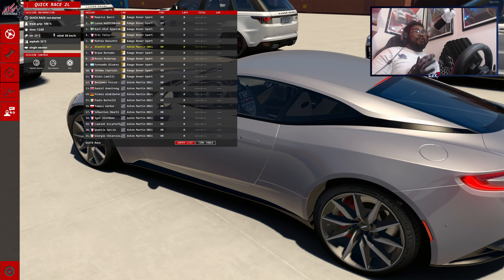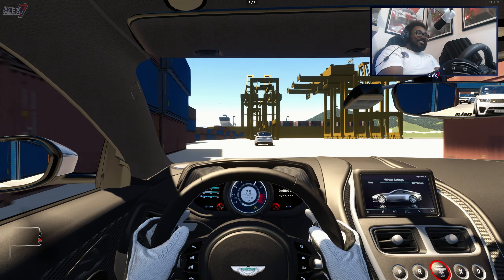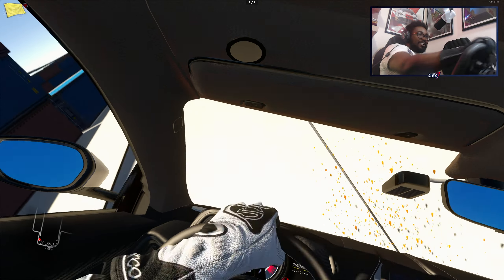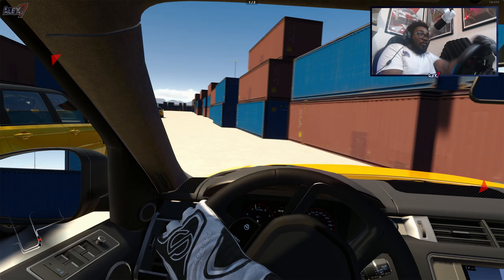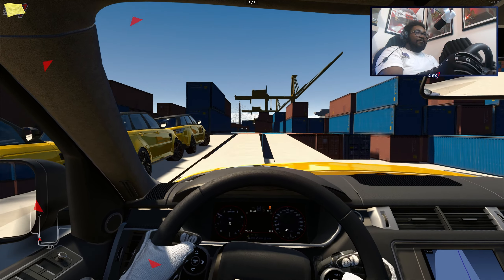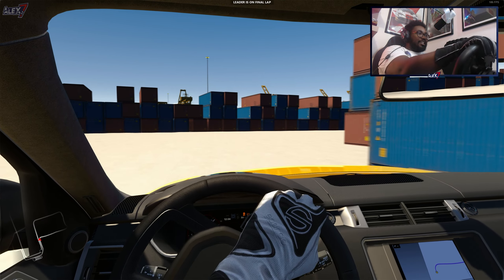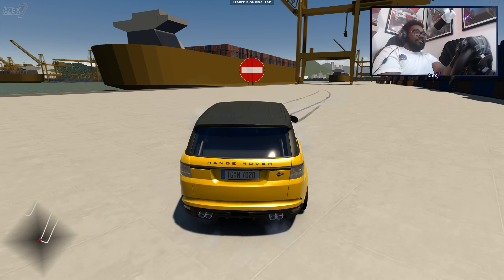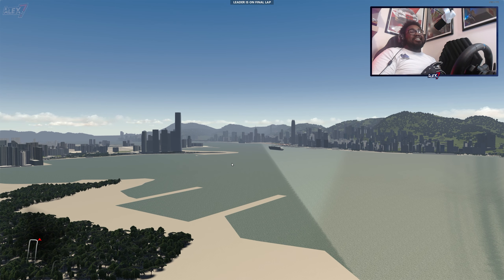Assetto Corsa - 'Welcome To Hong Kong Island' TDU SC Trailer Remake Mod!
In today's video, I show you another part of the Assetto Corsa Hong Kong Island map mod but this time showcasing the 'Welcome To Hong Kong Island' TDU SC Trailer Remake portion of the map! It even has the container dropping animated!